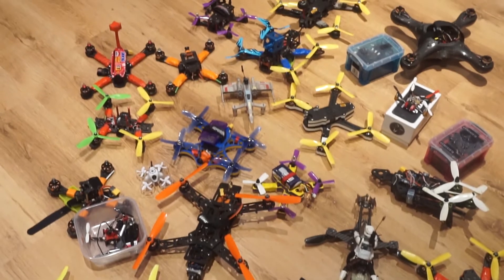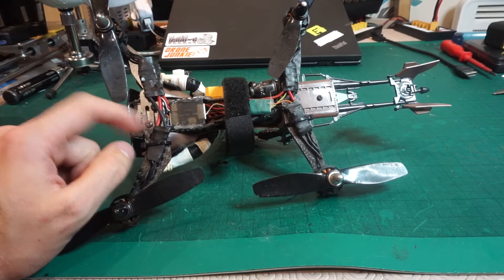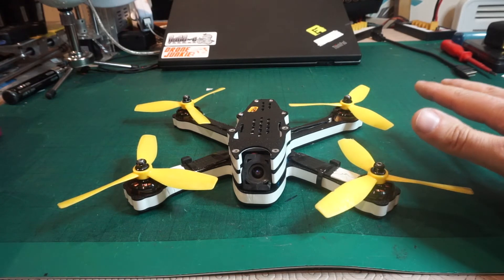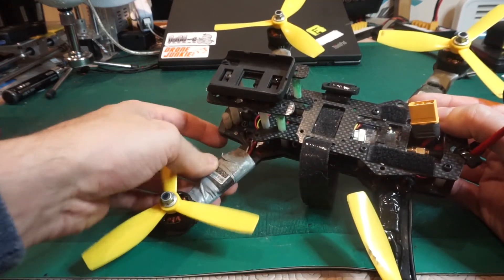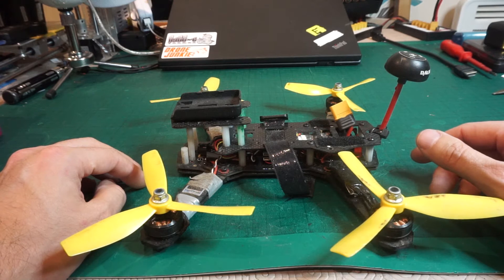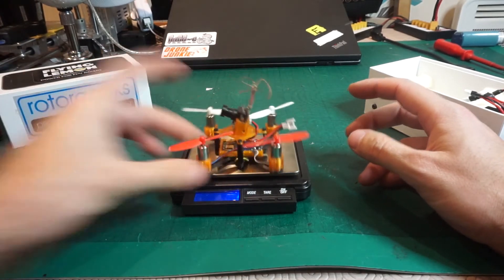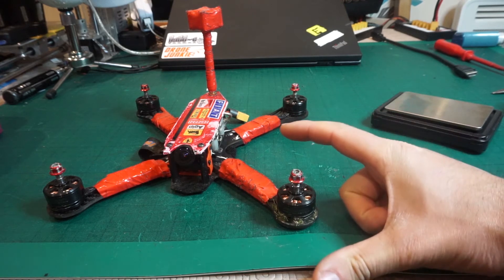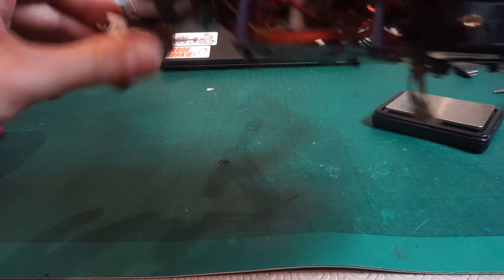All my drones for you - 500 subscribers!!!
also on Twitter!

Thanks!